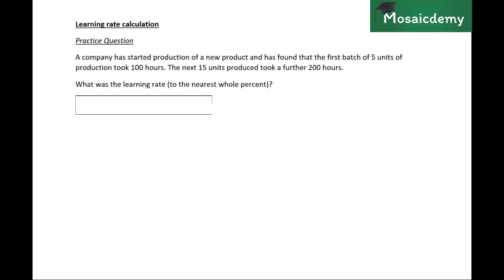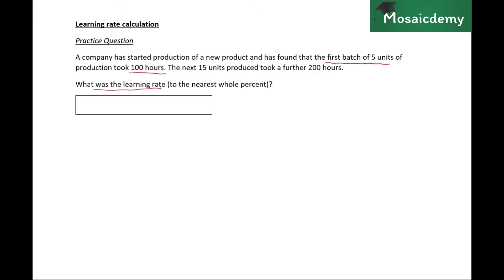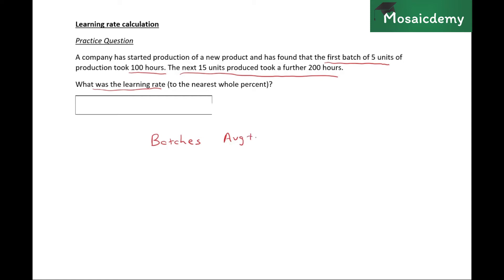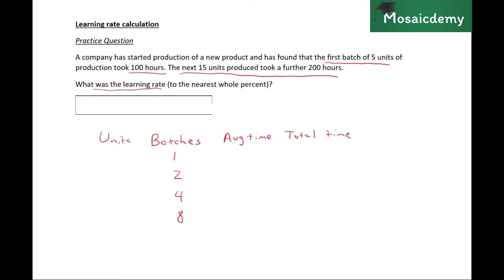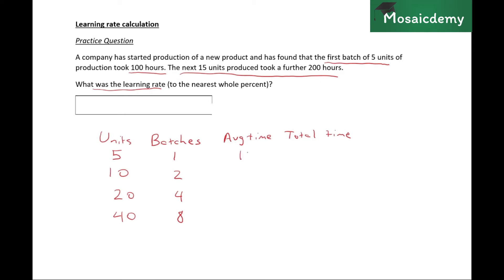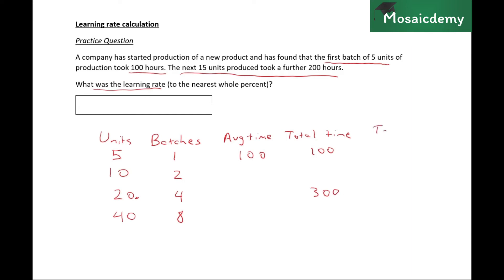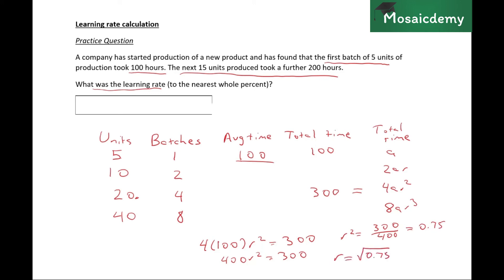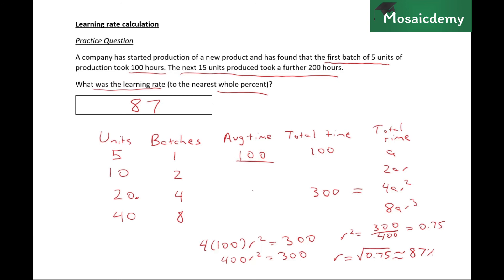Chapter 12, Video 20, Calculating the learning rate (ACCA PM exam style questions)